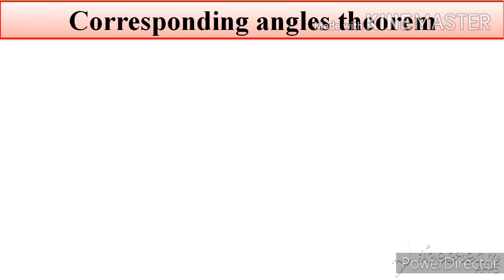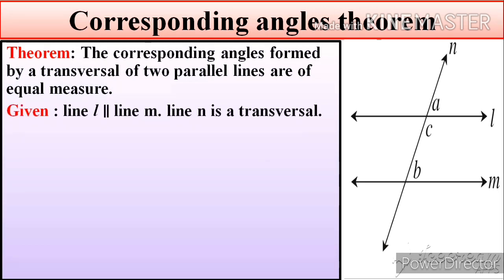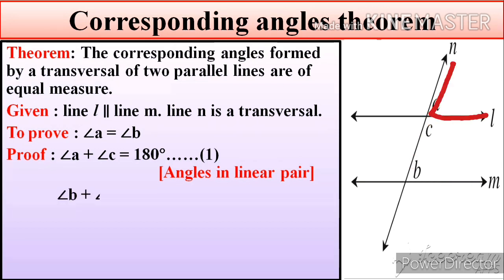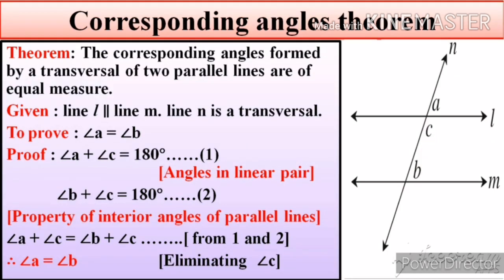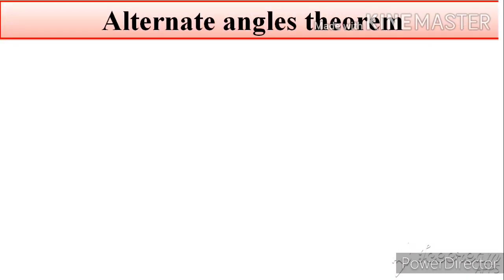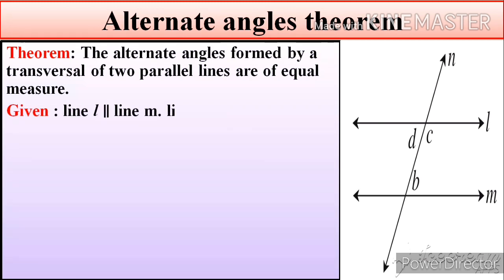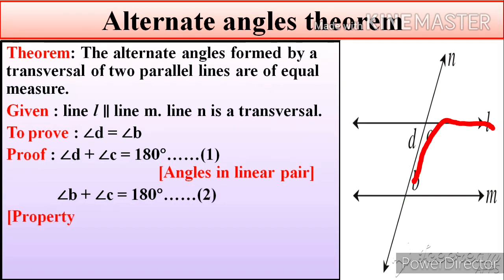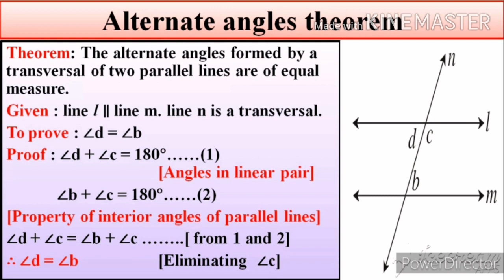SSC board | Corresponding and Alternate angles theorem |class 9| class 10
Here I have explain corresponding and Alternate angles theorem which is very  useful in geometry.